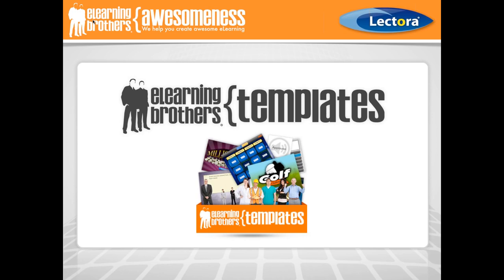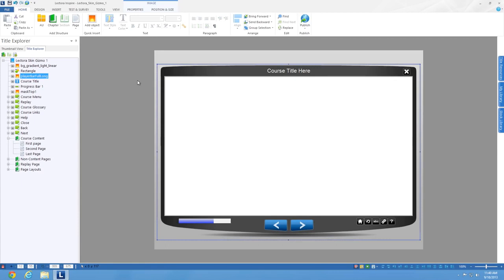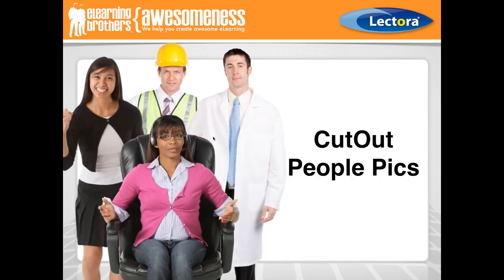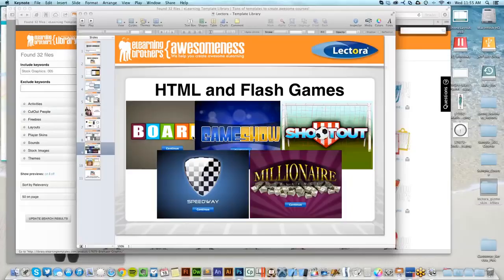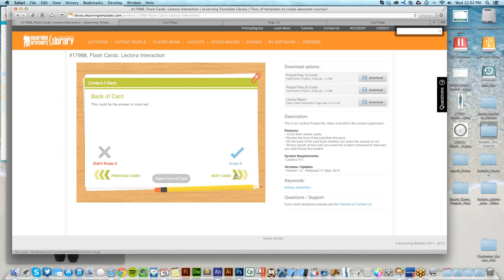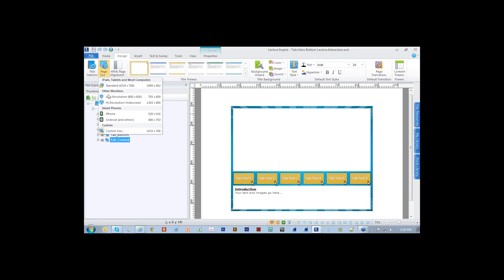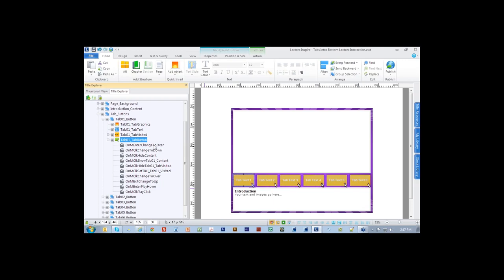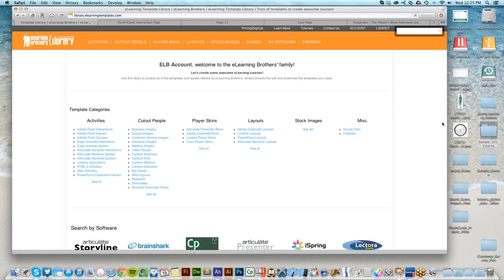Make Lectora Courses Look Amazing 1